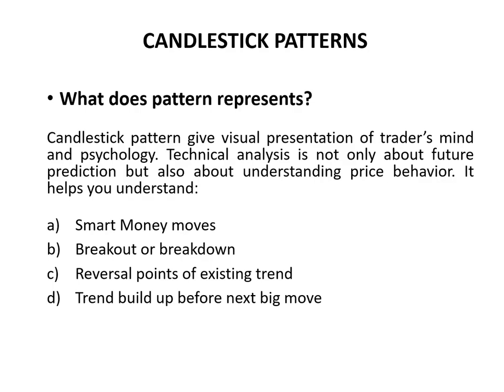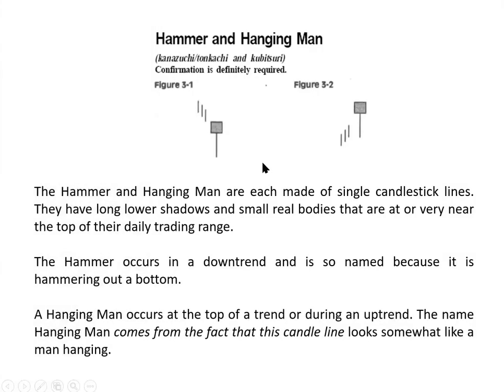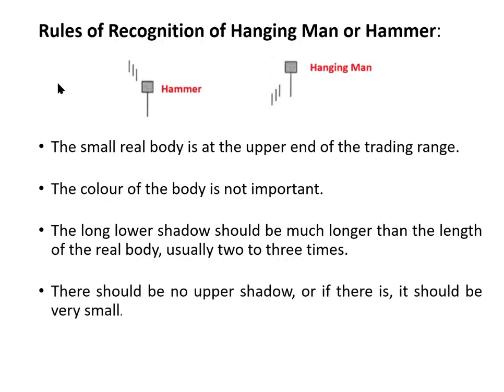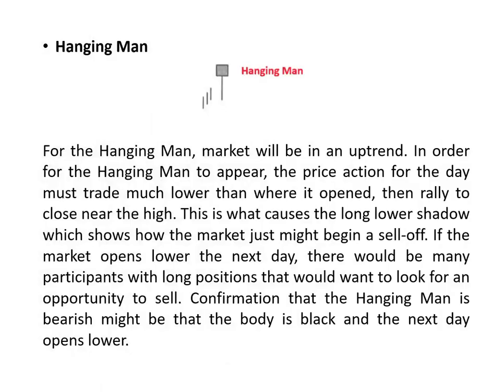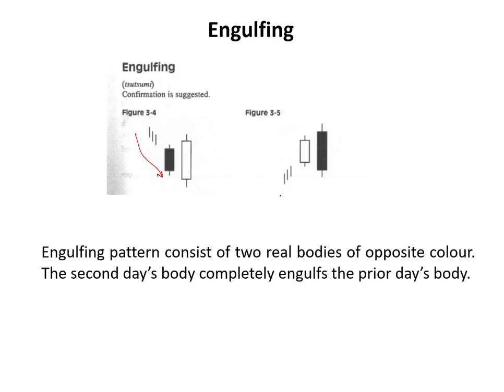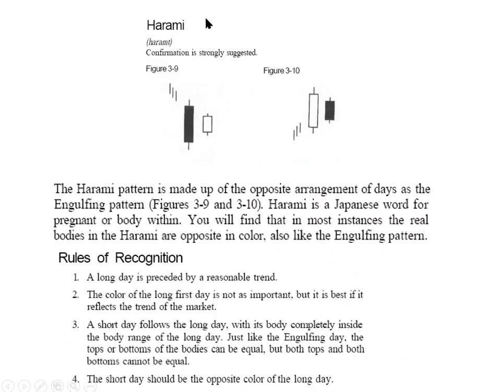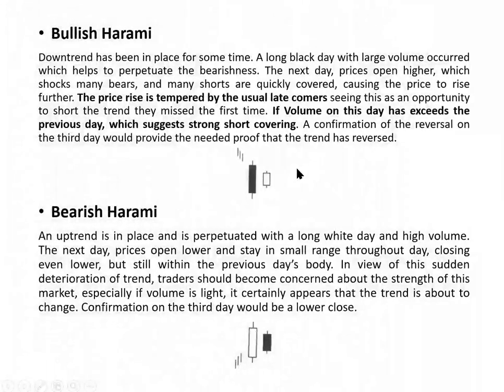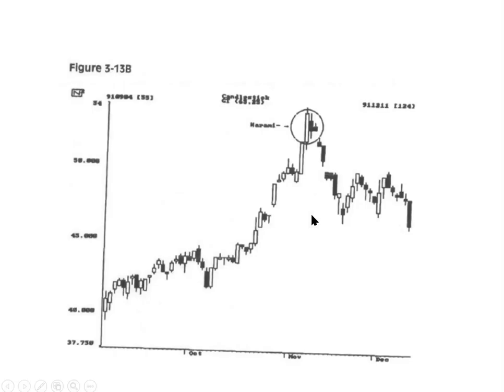Spot Trend Reversals Early! | 3 Candlestick Patterns You Must Know - Lesson 5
Brief Description

📈 Can candlesticks warn you when a trend may be about to reverse?

In Video 7 – Lesson 5 of our Beginner's Technical Analysis Series, we explore three important reversal candlestick patterns:

✅ Hammer & Hanging Man
✅ Bullish & Bearish Engulfing
✅ Bullish & Bearish Harami

Learn how these patterns can help identify potential changes in market direction—and why trend and context matter before acting on any candlestick signal.

📚 Watch the complete Technical Analysis for Beginners series on Harish Bhai Investing.